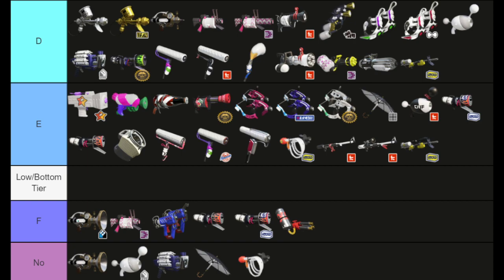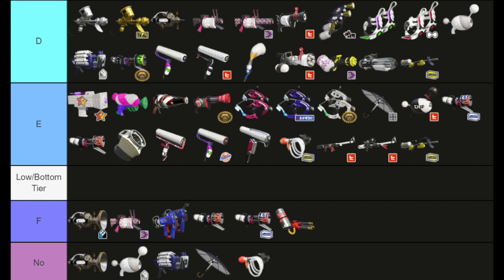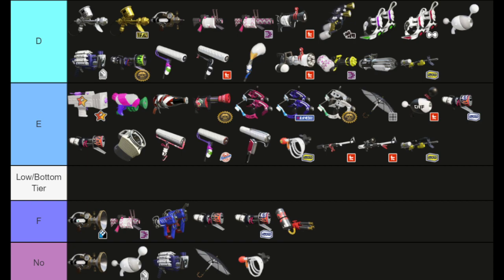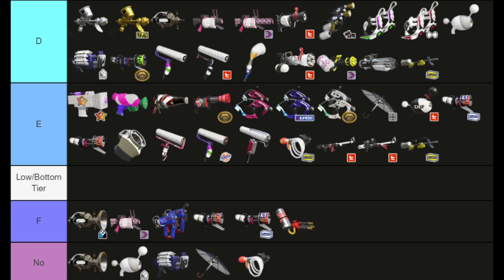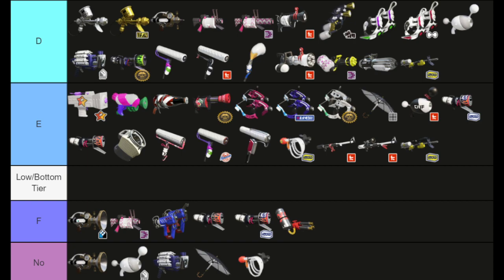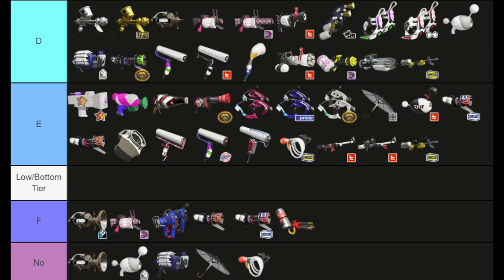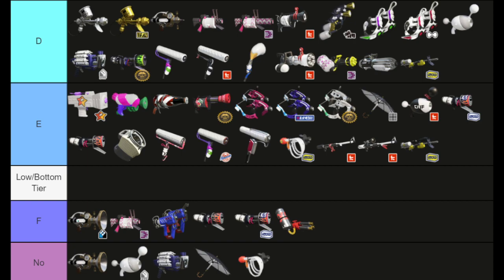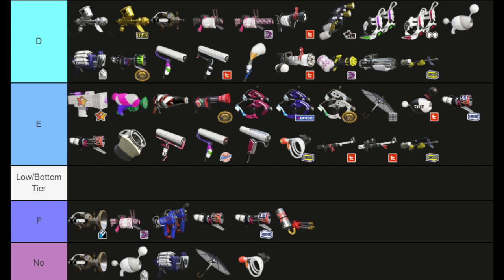Splatoon 2 5.3 Tier List [Mid And Low Tiers]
Intro: (0:00)
No Tier: (0:51​)
F Tier: (3:02)
E Tier: (5:43​)
D Tier: (15:52​)
Outro: (25:00)

1. This tier list is for competitive play, meaning 2 teams on the ranked mode splat zones, on all maps. Anything can work in Solo Q.
2. The weapons in each tier are not ordered, meaning everything in A tier is ranked as around the same strength for example.
3. This list was made for Version 5.3, the current version, and may change as the game does still receive balance patches. It can also change if the meta shifts as other weapons are developed more.
4. This list is my opinion with minor feedback from other top level players, any tier list is subjective to some extent.
5. Anything in high tier or higher has been able to win or place well in majors, and mid tiers have potential to do the same. A lot of weapons can work in this game so don't feel bad if your weapon isn't a top tier.